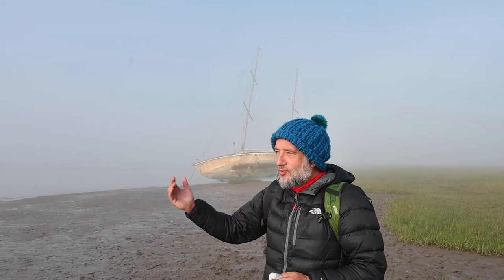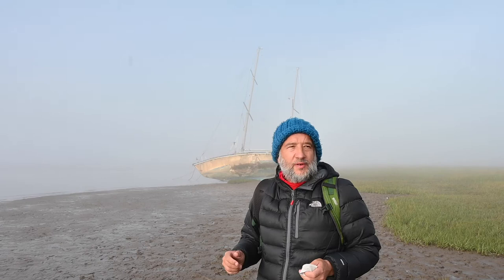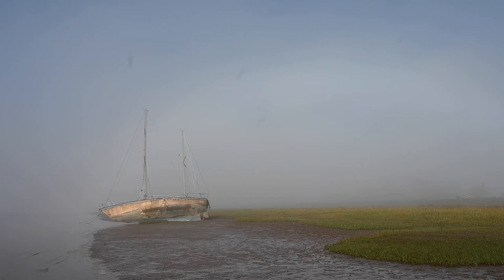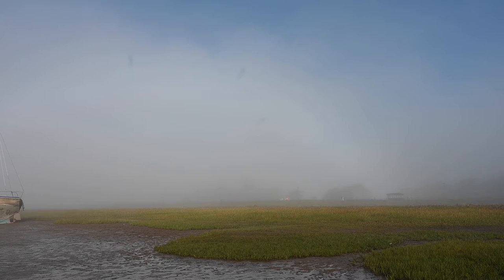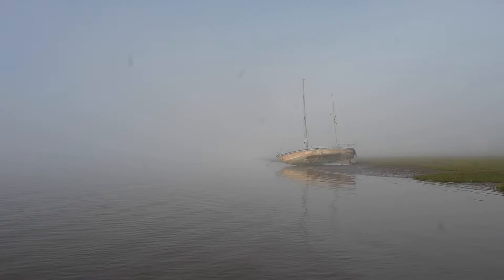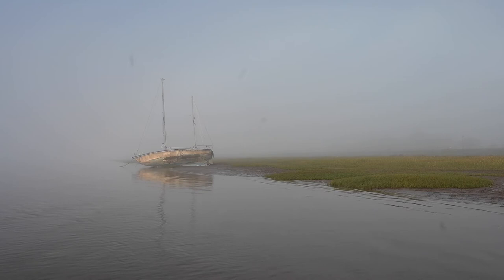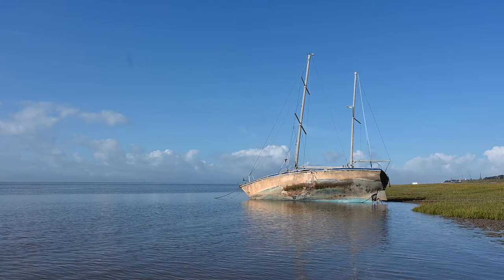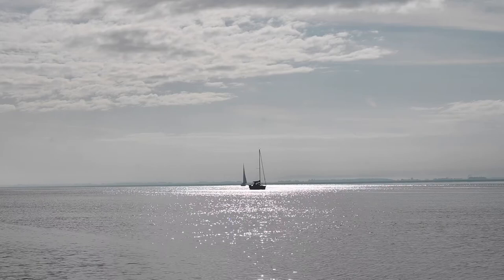Always be ready for action !!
well what a action packed morning on the fylde coast fogbows and glory / spectre you tell. me

thank you for all the comments and support on the last few vlogs